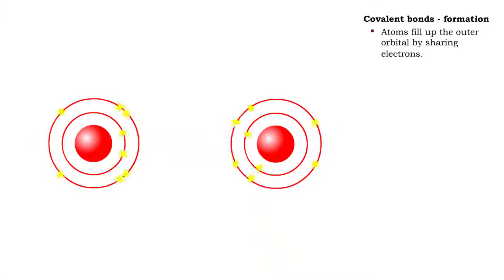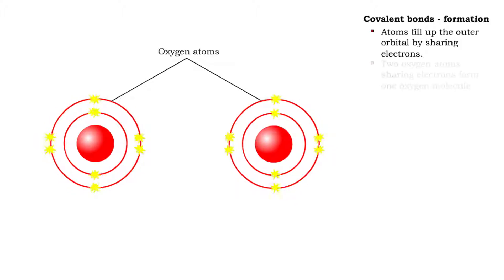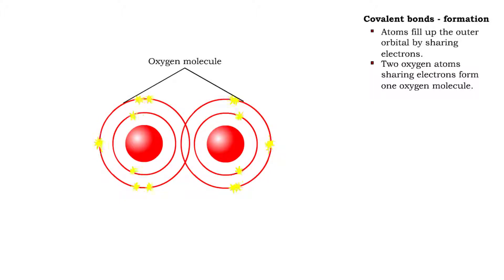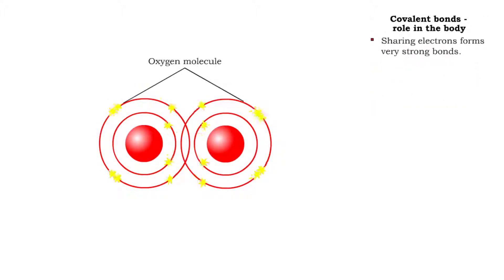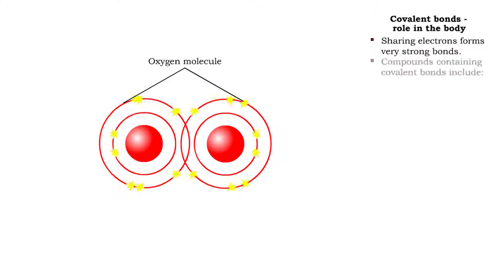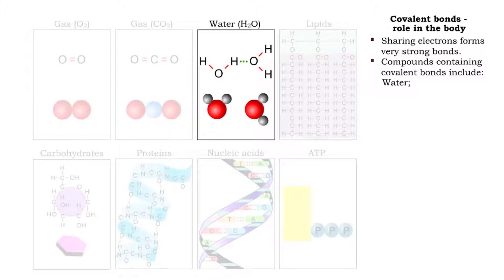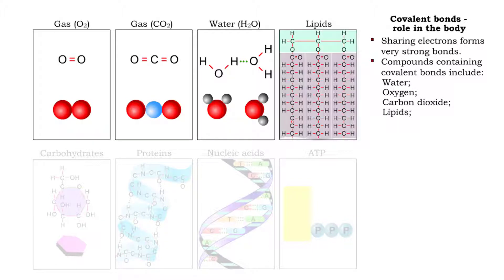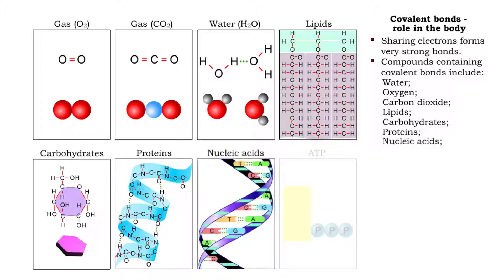Covalent bonds - role in the body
A covalent bond is formed when atoms share one or more pairs of electrons. This is opposed to an ionic bond, where electrons are actually transferred from one atom to another.

Formation
• Atoms fill up the outer orbital by sharing electrons.
• Two oxygen atoms sharing electrons form one oxygen molecule.
• Shared electrons orbit around both atoms.

• Sharing electrons forms very strong bonds.
• Compounds containing covalent bonds include: Water; Oxygen; Carbon dioxide; Lipids; Carbohydrates; Proteins; Nucleic acids; ATP.

ما هي الرابطة التساهمية ؟

تُعرف الرابطة التساهمية في علم الكيمياء بأنها اتصال أو ترابط كيميائي بين ذرة وأخرى أو أيونين يتبادلان مع بعضهما الإلكترونات من خلال ذلك الترابط -تُسمَّى تلك الرابطة أيضًا باسم ( الرابطة الجُزيئية)- ويُشترط أن تكون تلك الرابطة بين ذرتين تمثلان عُنصرًا كيميائيًا غير معدني، متماثلتين أو متقاربتين في قيمة النبض الكهربي.

لا تقتصر الرابطة على العناصر الكيميائية غير المعدنية، فمن الممكن أن تكون موجودة في الجُزيئات الكيميائية كبيرة الحجم، ويُعد أول من استخدم مُصطلح (الرابطة)، هو العالم (إرفينج لانغموير) عام 1919م؛ لوصف عدد الإلكترونات التي تتشاركها الذرات مع بعضها بعضًا، ليكشف بعد ذلك -الرابطة التساهمية- علَنًا عام 1939م.

يُطلق على أزواج الإلكترونات التي تشارك في الرابطة التساهمية اسم (أزواج الرابطة)، أو(الأزواج المشتركة)، ومن خلال تلك الرابطة تصل الذرات إلى حالة الاستقرار التام دون أي استثارة في الغلاف الإلكتروني الخارجي، وهي تلك الحالة التي تكون عليها الغازات النبيلة الخاملة.